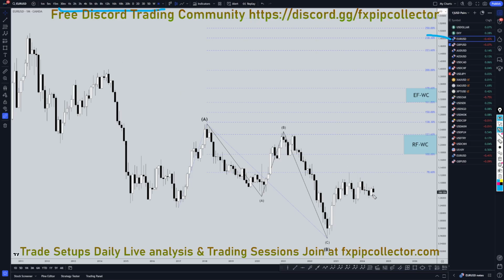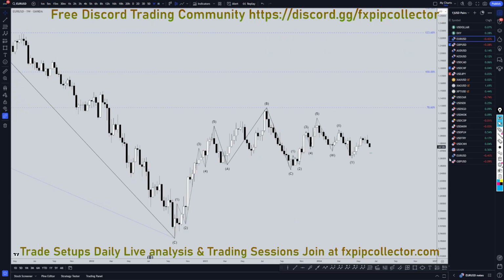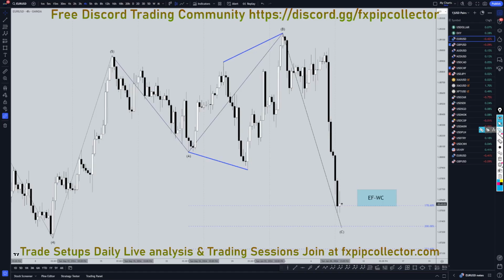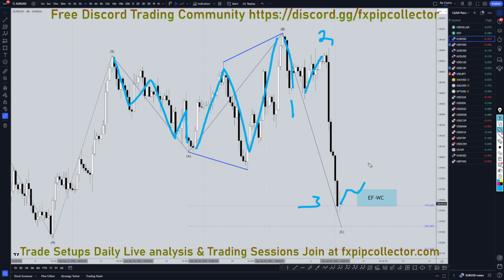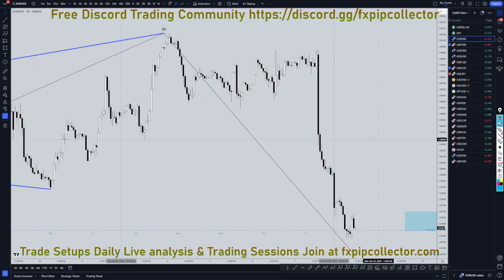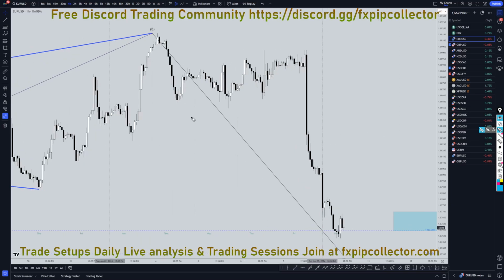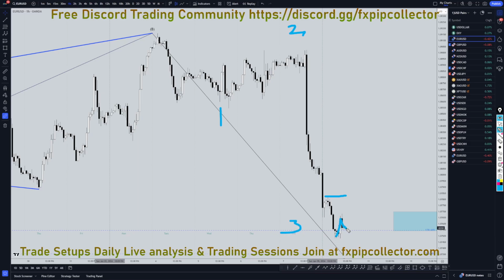Latest EURUSD Forecast and Technical Analysis for June 10, 2024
Latest EURUSD Forecast and Technical Analysis for June 10, 2024, FX Pip Collector